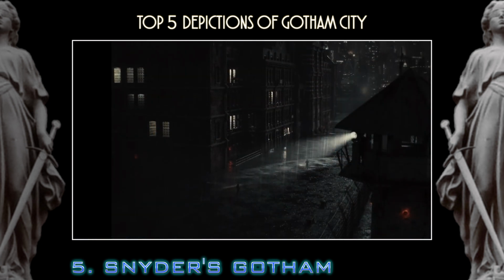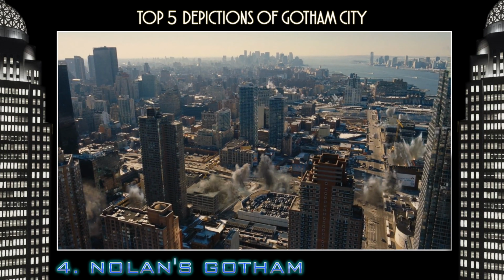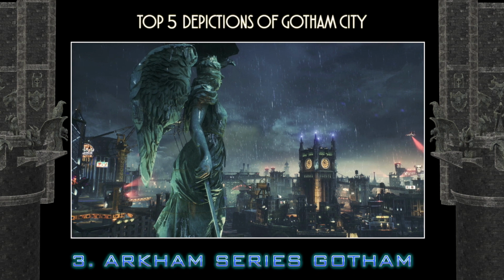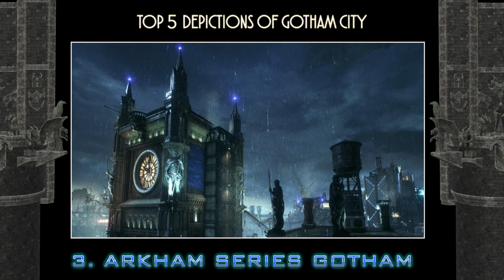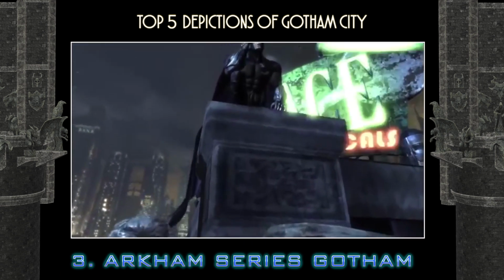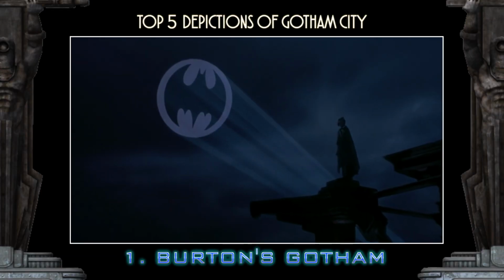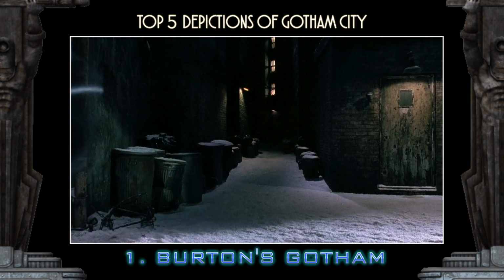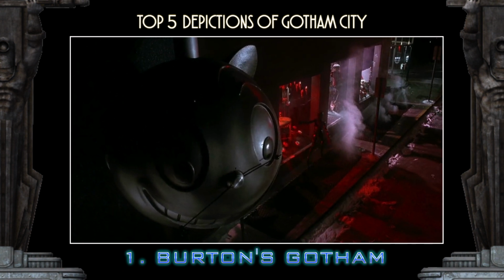Top 5 Depictions of Gotham City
I present my Top 5 personal favourite versions of Gotham City!

The New Order by Aaron Kenny